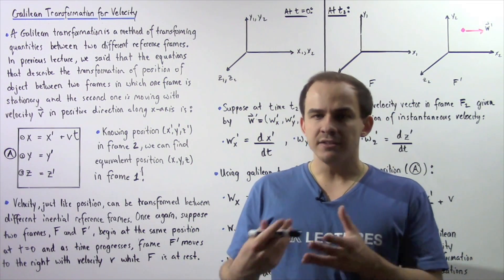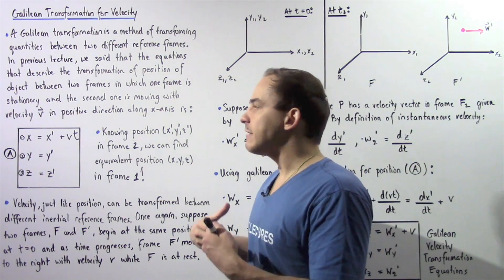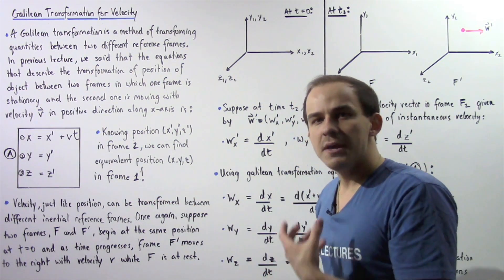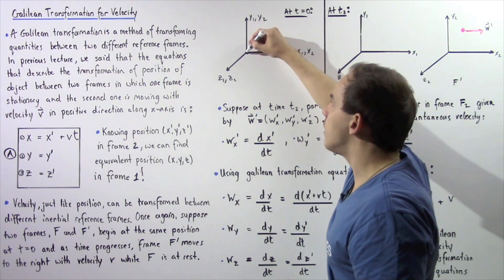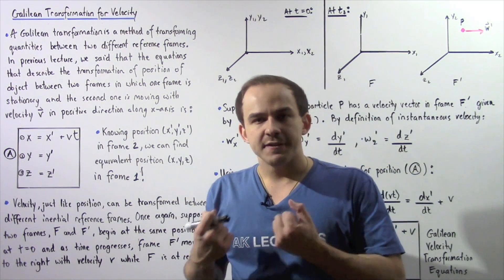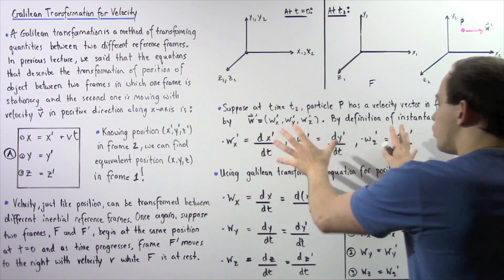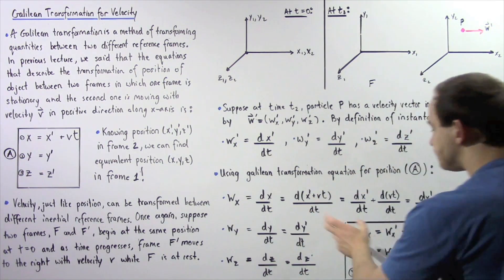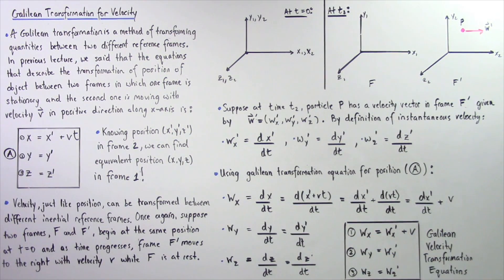Galilean Transformation Equations for Velocity